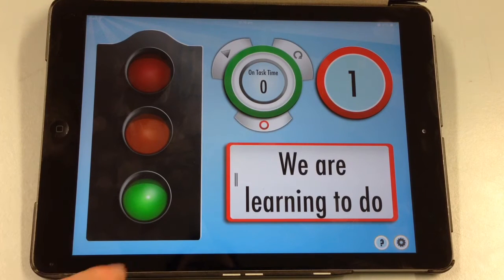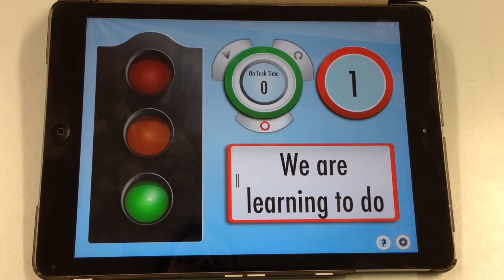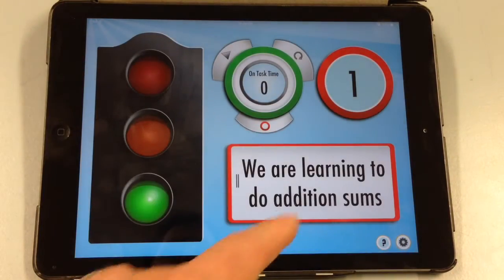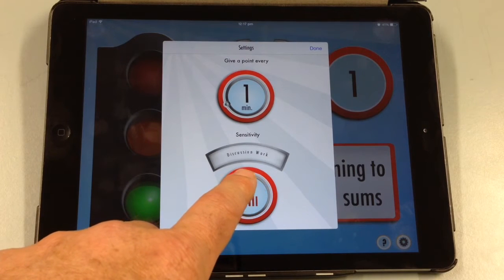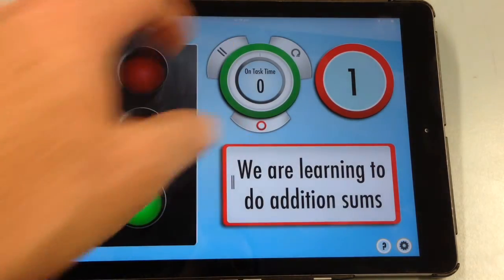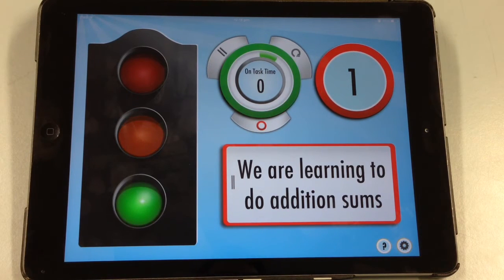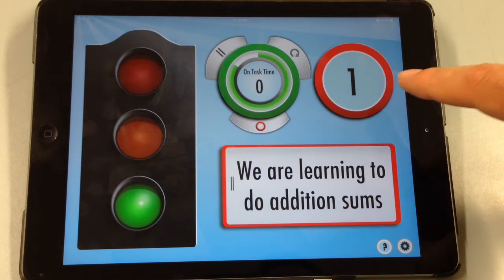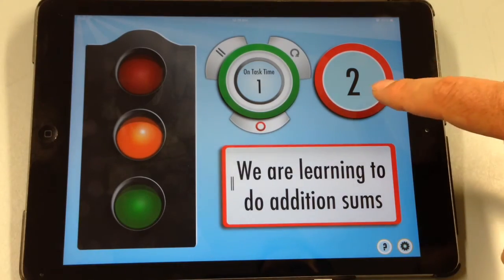iPadagogy - App Review - Silent Light Video Tutorial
This app review looks at Silent Light, a great app for monitoring the noise level in your classroom and keeping students on task.